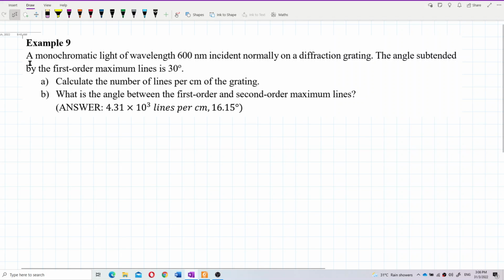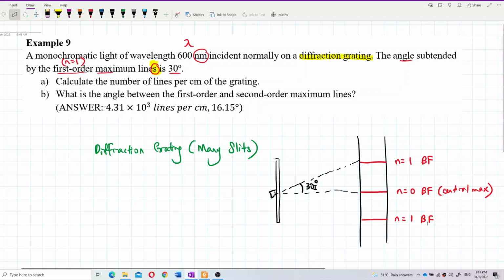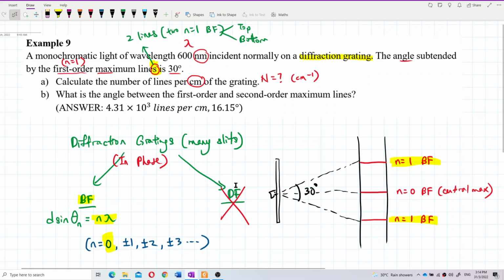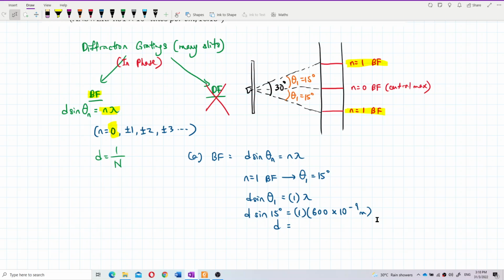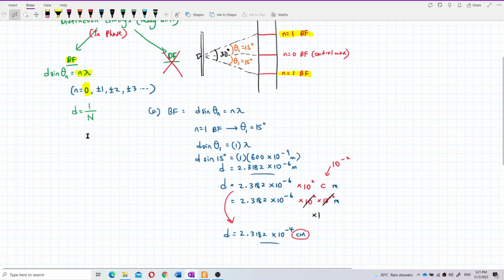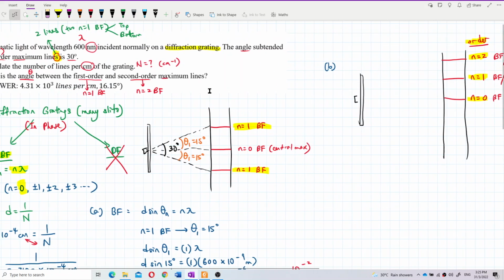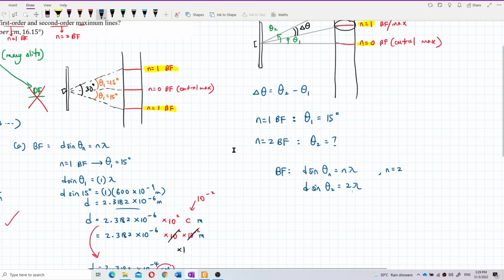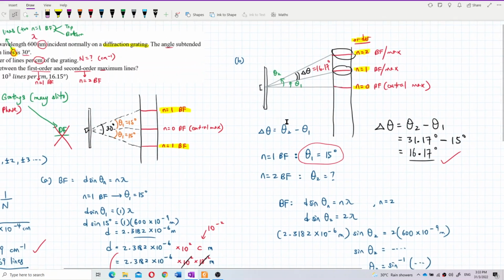Matriculation Physics: Diffraction Grating (Q4)